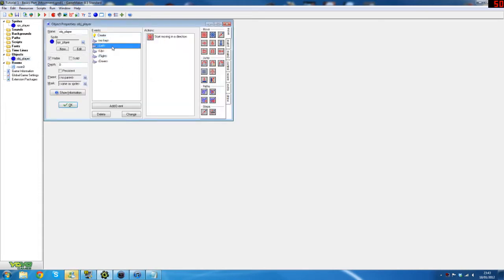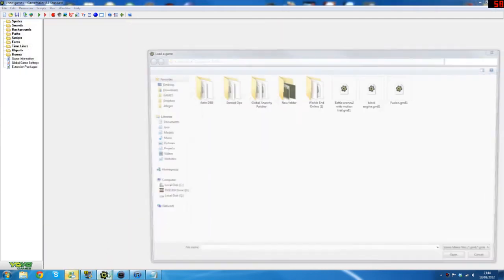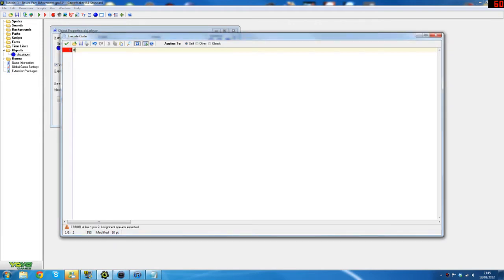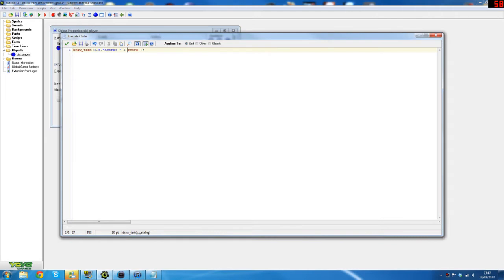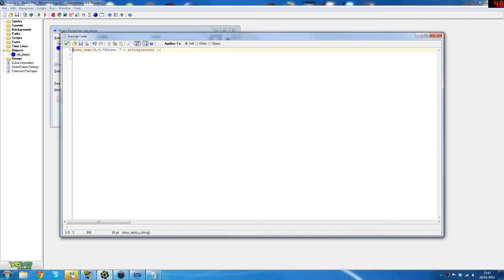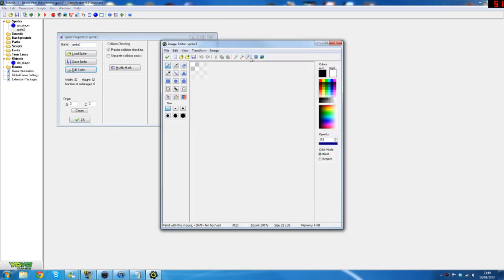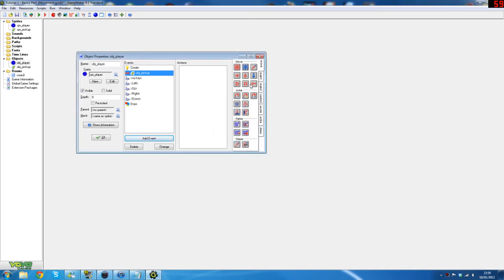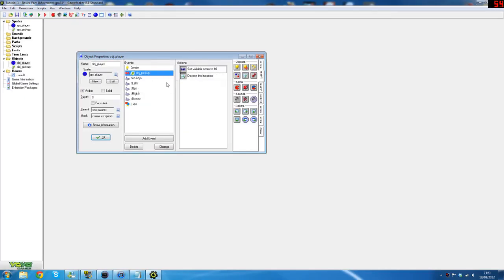How to make Computer Games - Basics | Part 2/10 | Movement and Variables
This part covers use of variables in GameMaker and some basic movement for your game.